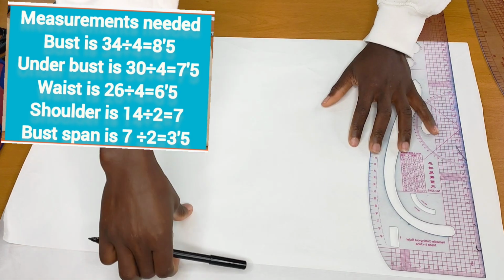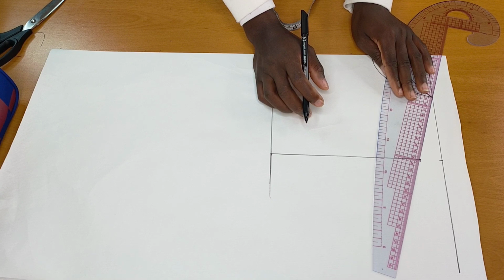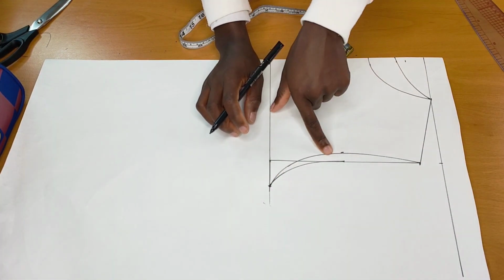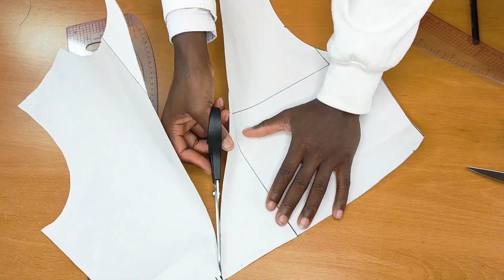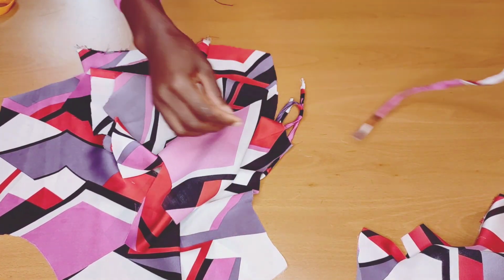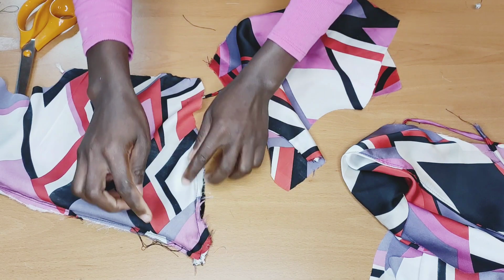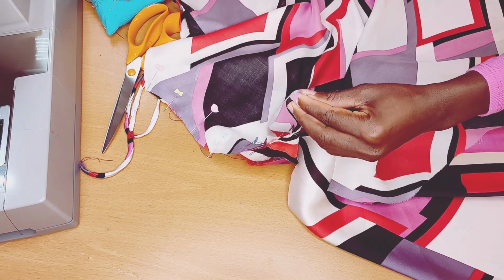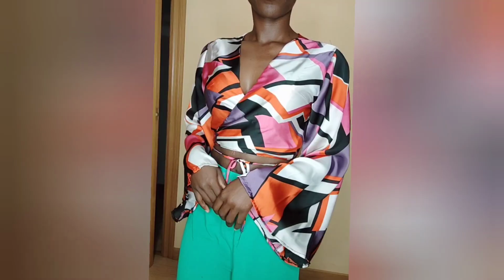How to cut and sew this trending top step by step Diy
Today tutorial I will show you how to cut and sew this trending top step by step Diy